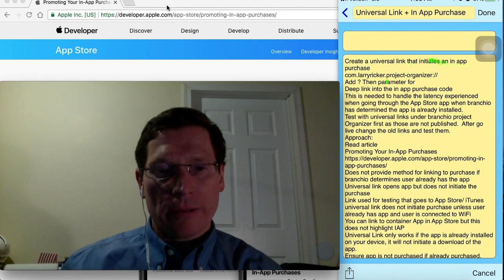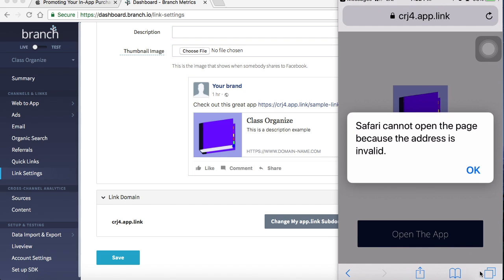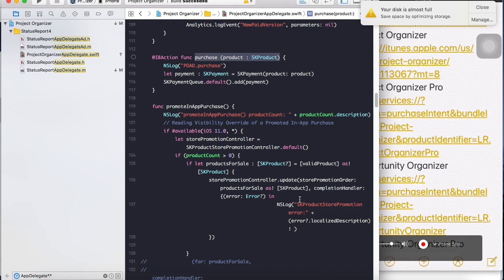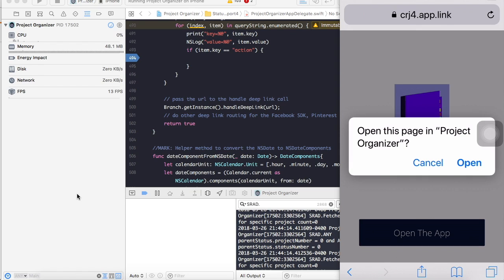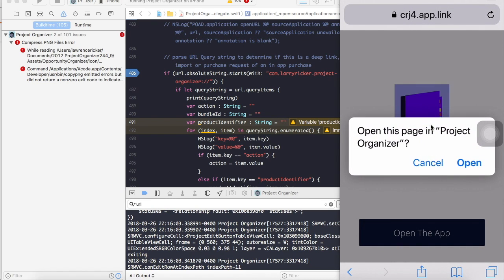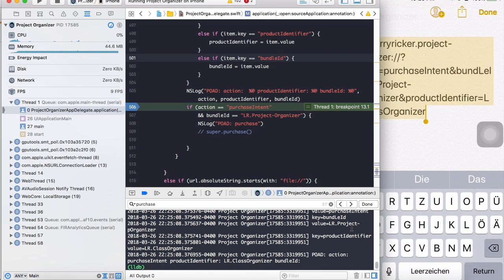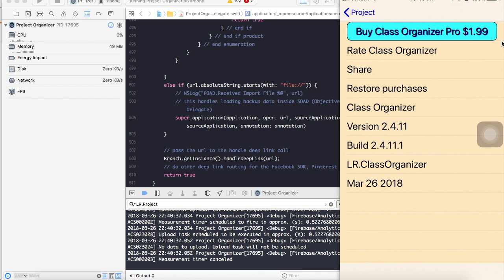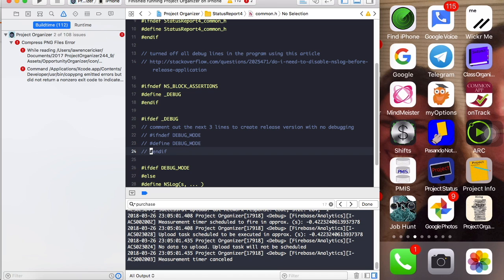Reducing Friction For In App Purchases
Increase your in app purchases by reducing the friction for In App Purchases.  Reduce the number of touches a user needs to do to purchase the in app purchases contained within your app. Avoid unnecessary interstitials and messaging that create barriers to the user completing the purchase process.
When a user starts an in-app purchase on the App Store, they are taken into your app to continue the transaction. Make the process of completing their purchase as easy as possible. Avoid unnecessary interstitials and messaging, as each extra step you require may decrease the likelihood that the user will complete the purchase.